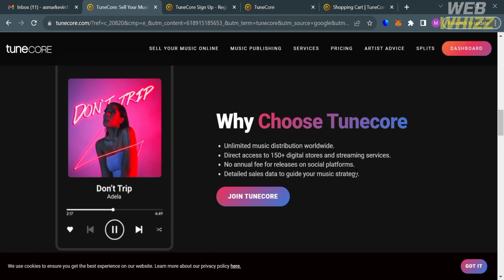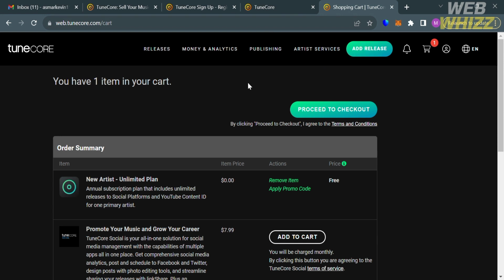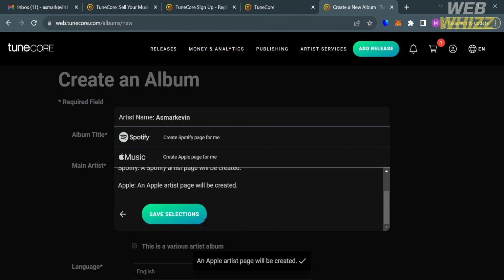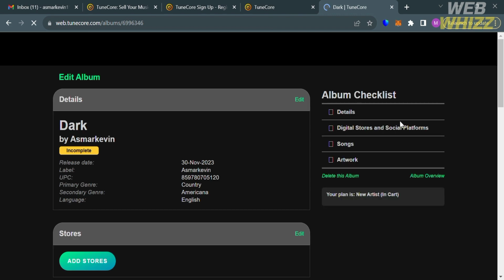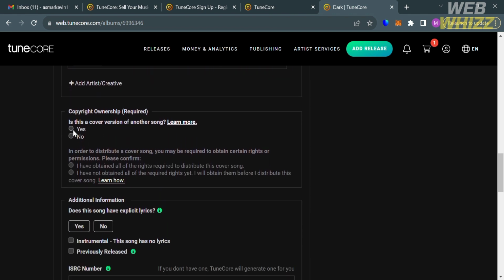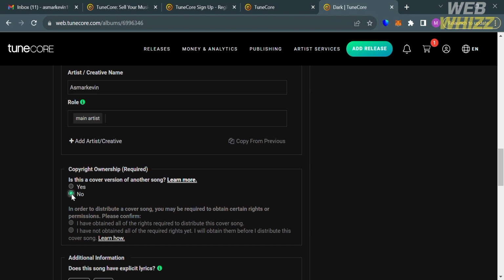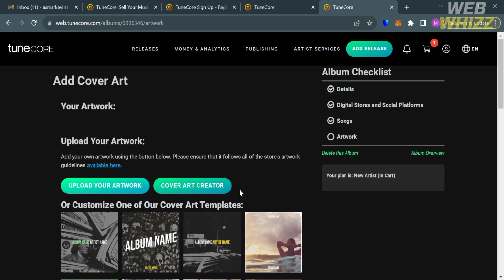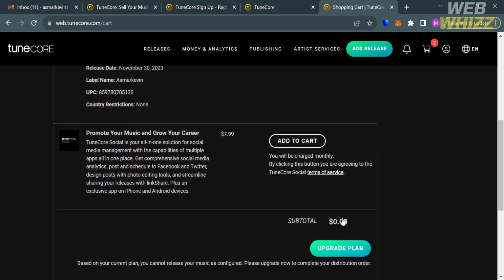How to Upload Album on TuneCore (2026) Step by Step Tutorial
In this video, we have shown How to Upload Album on TuneCore / upload song on tunecore / upload music / distribute music on tunecore / release on tunecore / make money on tunecore